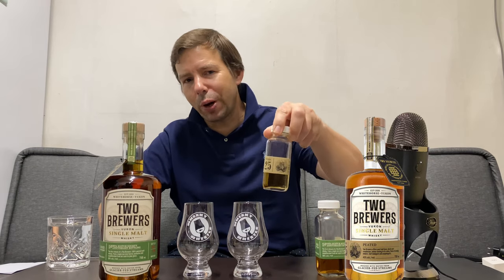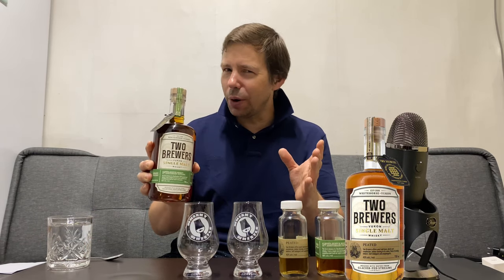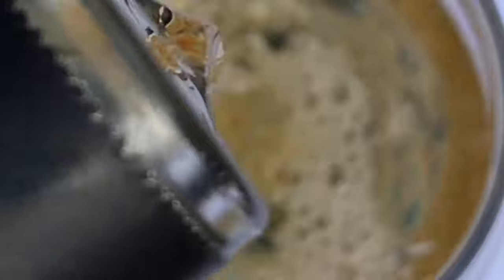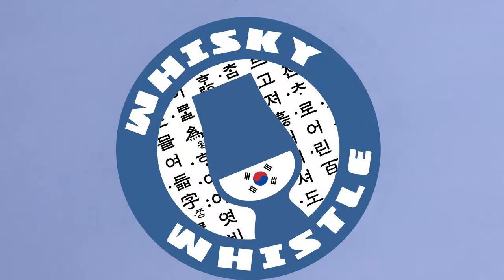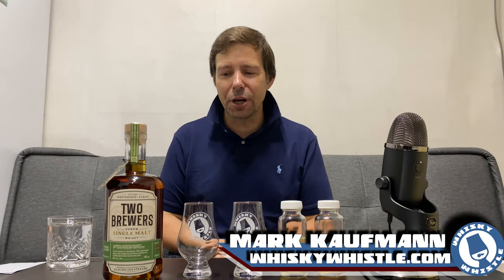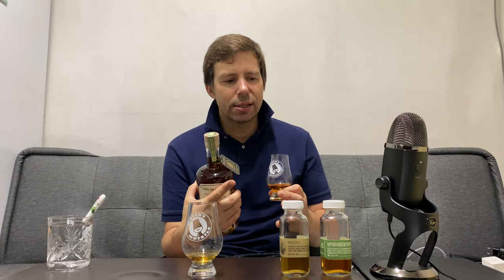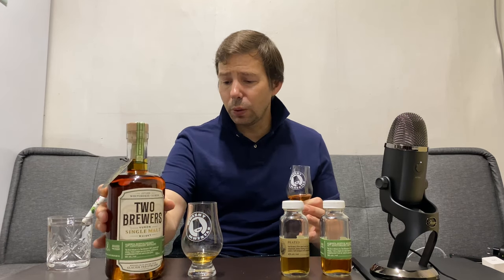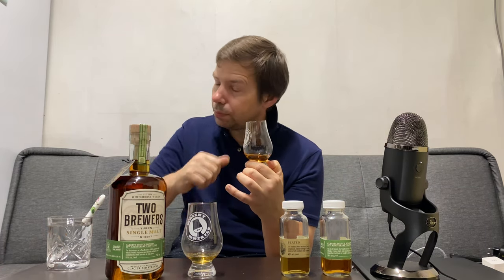Peated Two Brewers 25 VS Special Cask #1 Whisky Whistle Review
Canadian Single Malt? Mark pits Two Brewers Peated Release 25 and their first special cask release #1 for Alberta Scotch Society: a heavily peated cask strength number.Mark thanks Two Brewers for the samples. Bottle purchased by himself.

markswhiskywhistle@gmail. com

🥃🥃CHAPTERS🥃🥃

00:00 Whisky Whistle Two Brewers Review
03:10 Two Brewers 25/SCR#1 colour & legs
05:00 Two Brewers Release 25 review & whisky ratings
21:46 Two Brewers Special Cask #1 review & whisky ratings
42:06 Summary, Patreon Patron credits, links to more

당악
저작(권)자
저작자 미상 (저작물 2267372 건)
출처

이용조건: 만료저작물; 자유이용

공표년도
0
창작년도

분류(장르)
음악
UCI 로고
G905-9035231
UCI 코드 도움말
요약정보

저작물 파일 유형

음원저작물 재생시간
00:02:54
ICN
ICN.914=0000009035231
저작물 속성
1 차 저작물
수집연계 URL
공표일자(년도)
0
분류(장르)
음악
원문제공
원문파일명
가야금산조 명인들2-08-트랙 8.mp3